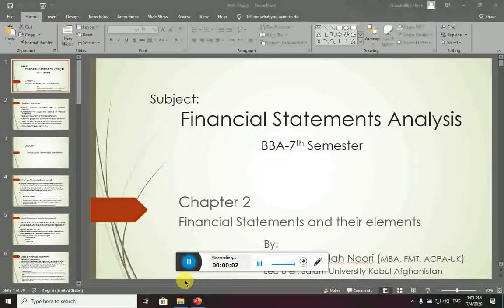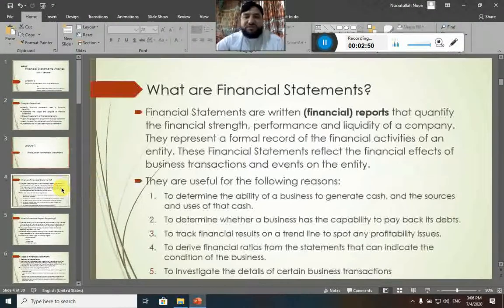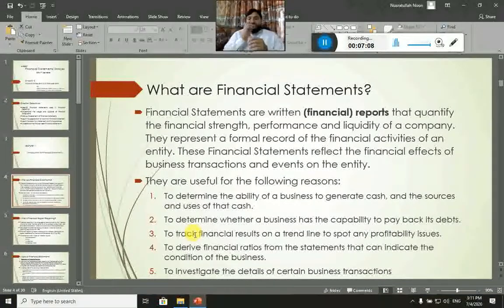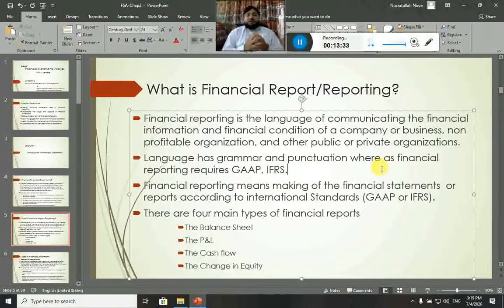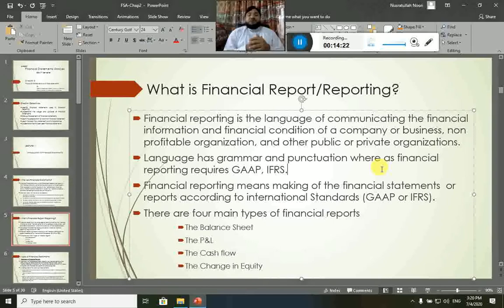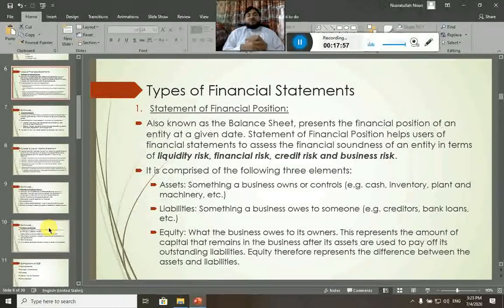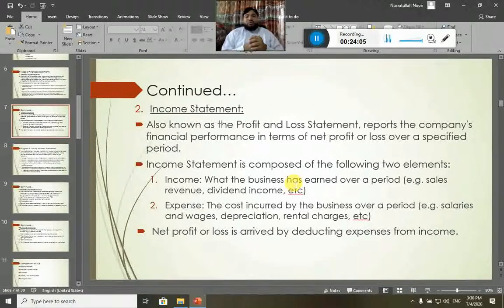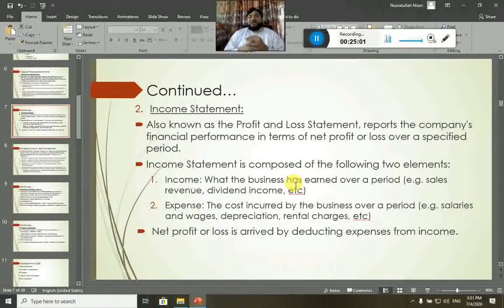FSA Lecture 04 Financial Reporting, Components and Uses of Financial Statements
This lecture is recorded for the students of BBA to enhance their knowledge base. Please provide us feedback with suggestions, recommendations or objections to further improve the quality of the contents to enrich the knowledge base further. Thanks!